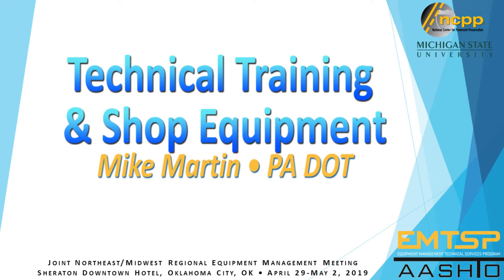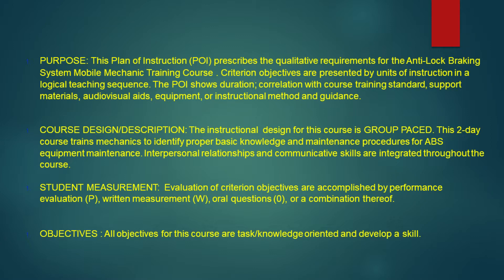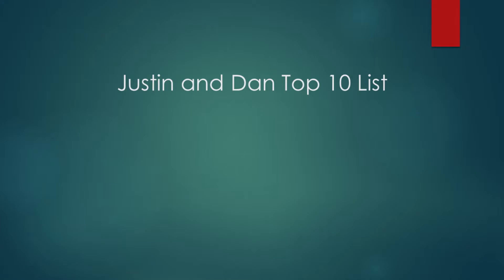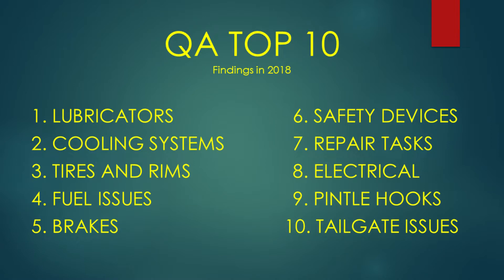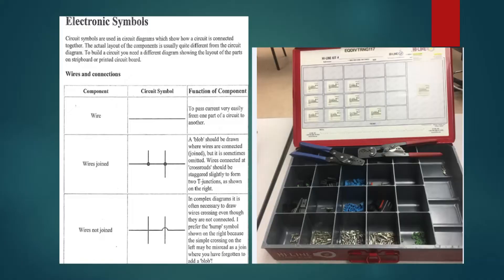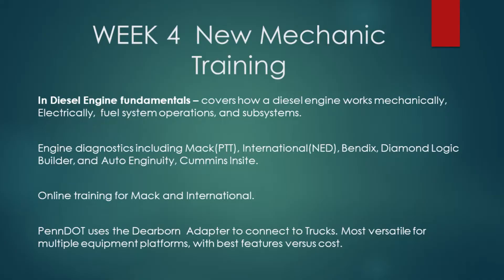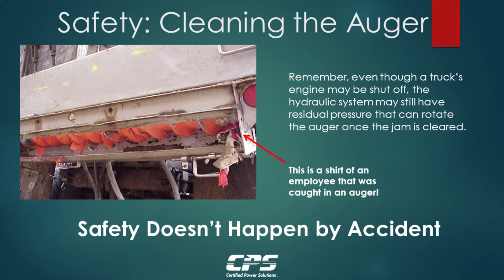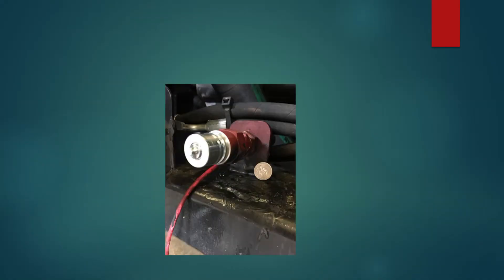Technical Training & Shop Equipment - Mike Martin • PA DOT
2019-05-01 - JEMP Technical Training & Shop Equipment -
Mike Martin • PA DOT